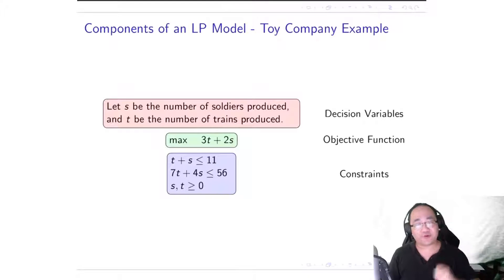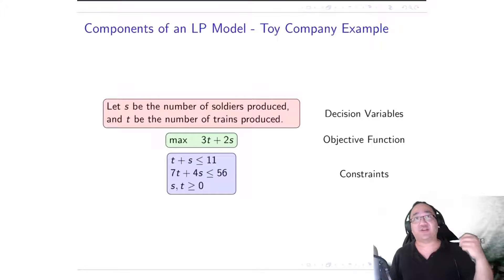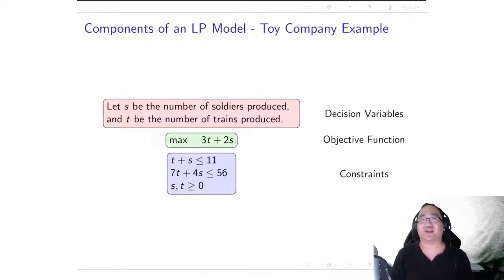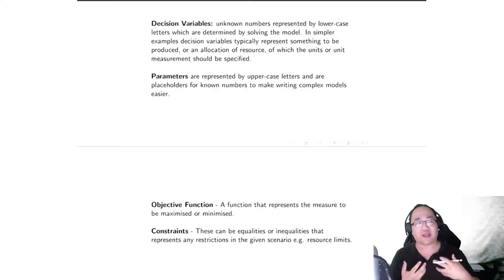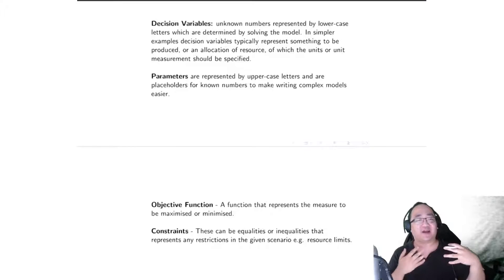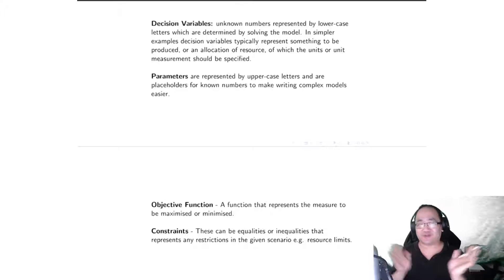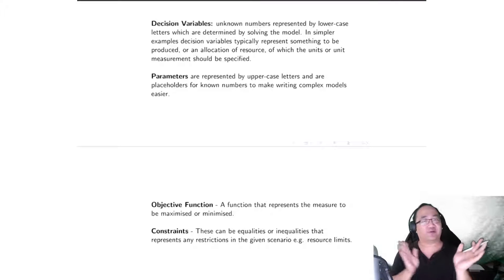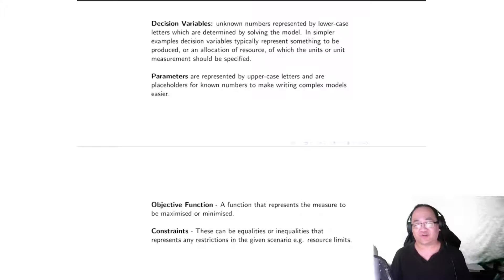Components of a Linear Programming Model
Decision Variables, Parameters, Objective Function & Constraints!